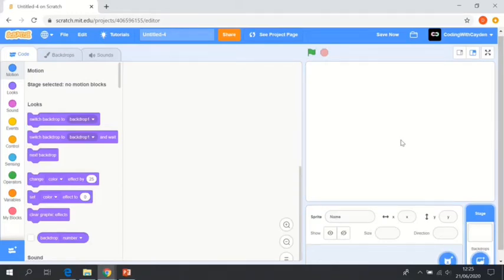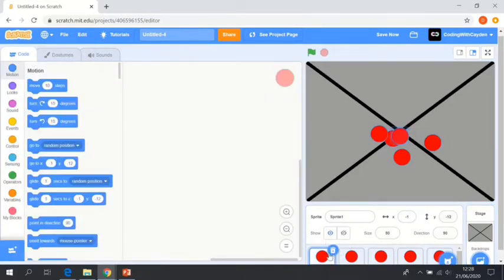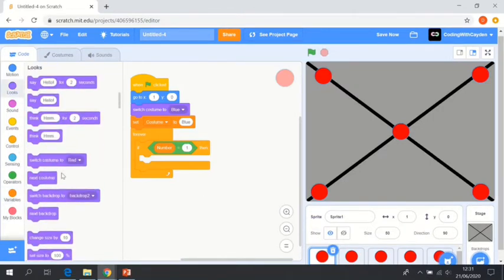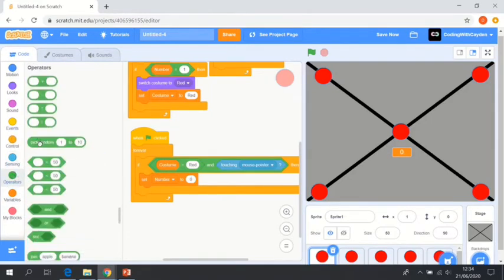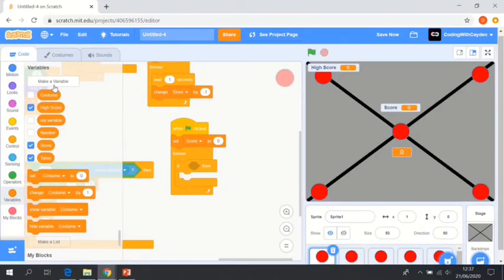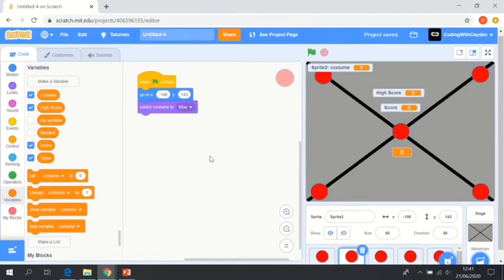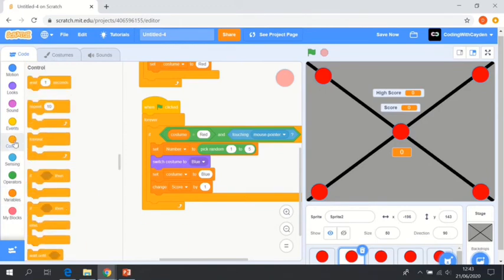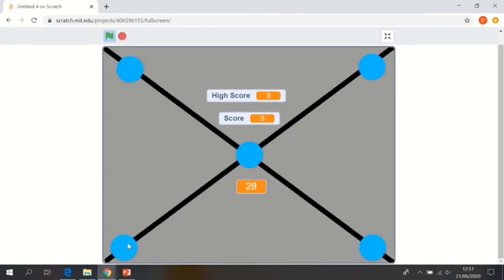Scratch Reaction Game Tutorial